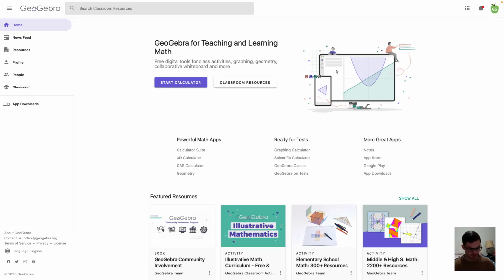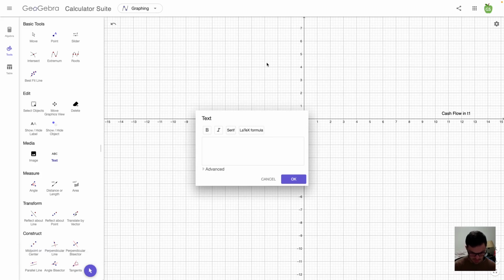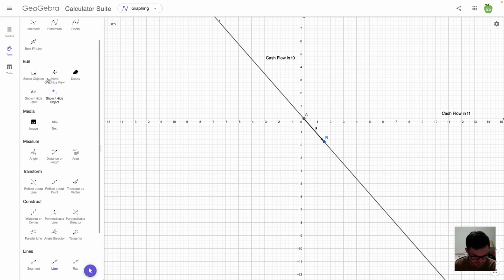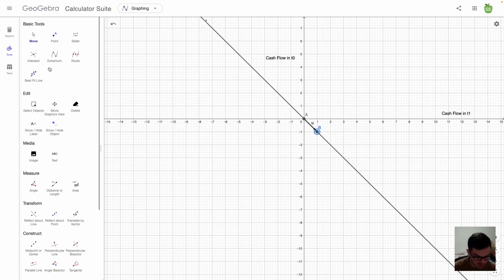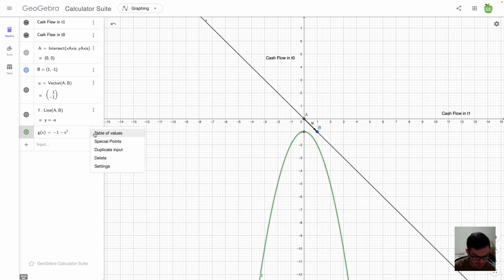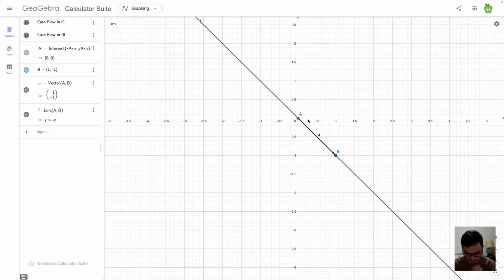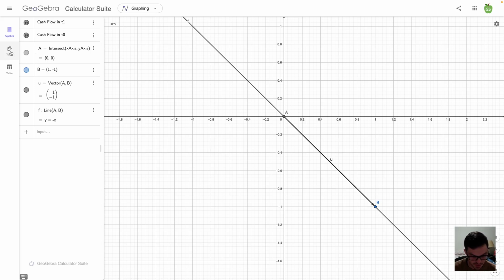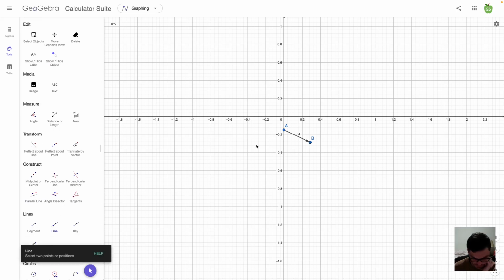Law Of One Price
This video is part of a small series of videos about asset pricing It discusses the meaning of the Law of One Price

This video uses GeoGebra, and you can easily search in GeoGebra as I'm doing.